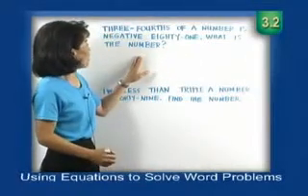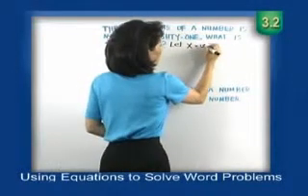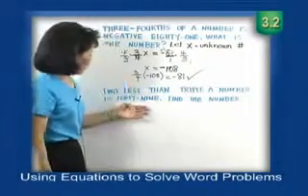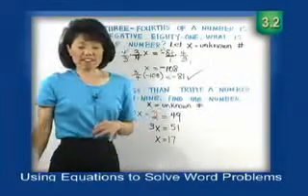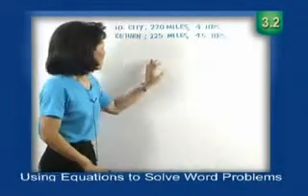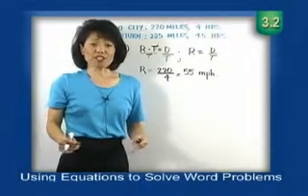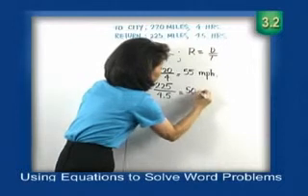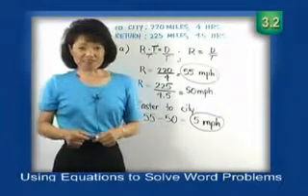3.2 -- Using Equations to Solve Word Problems